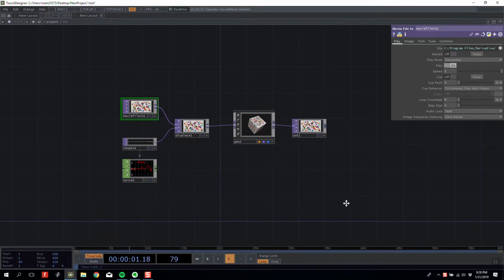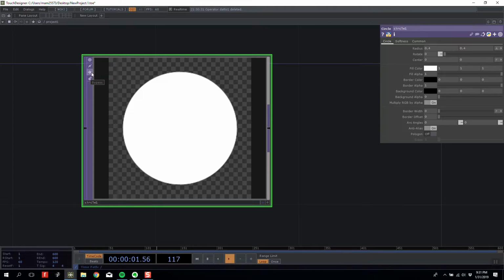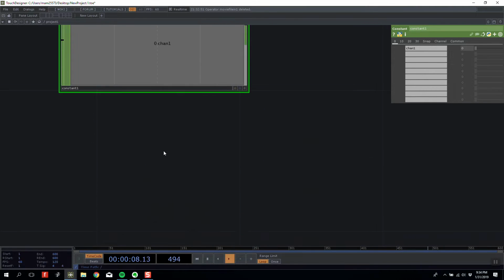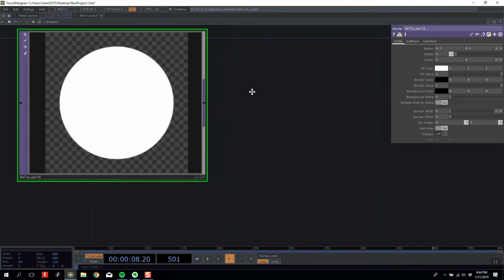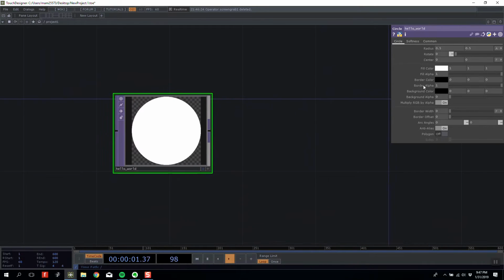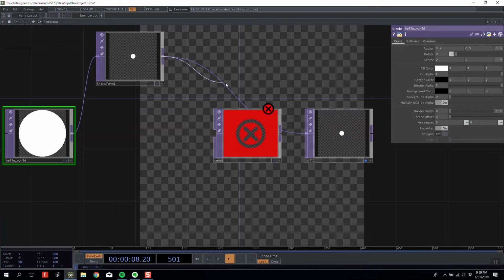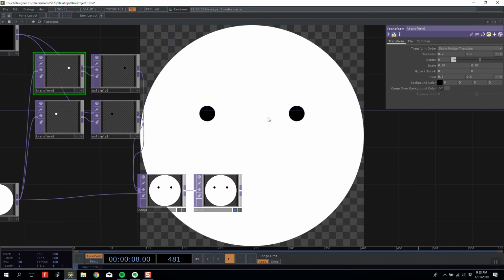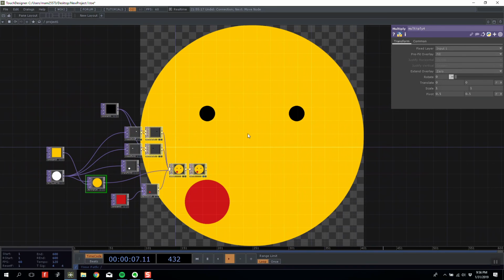Introduction to Touchdesigner TOPS - part 1